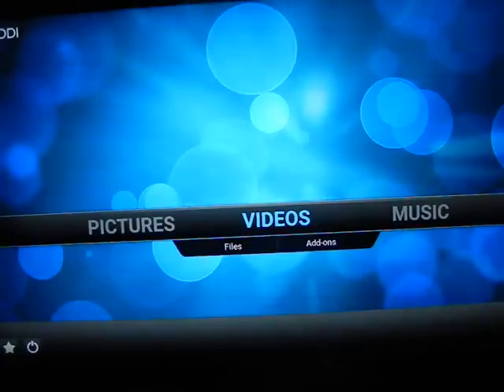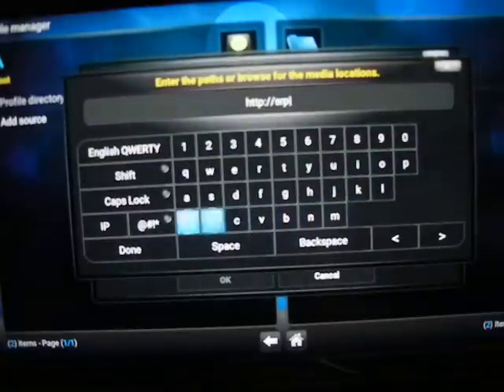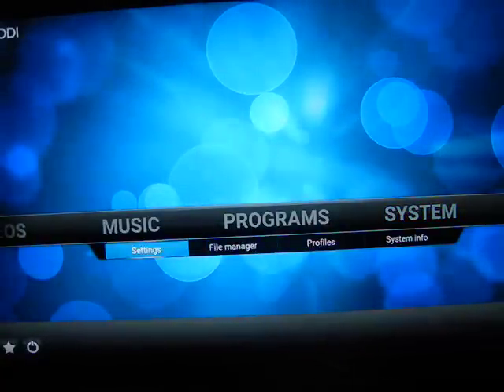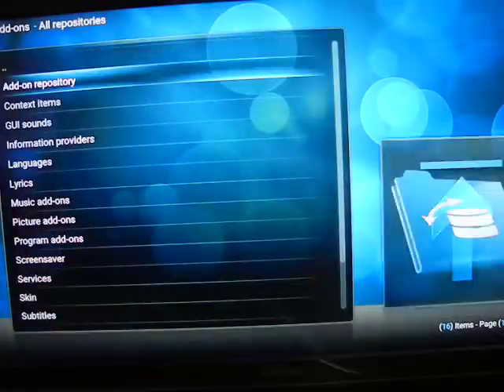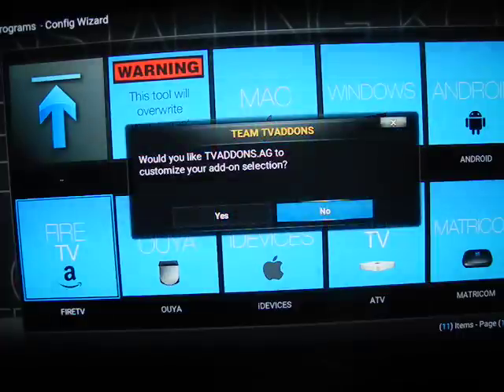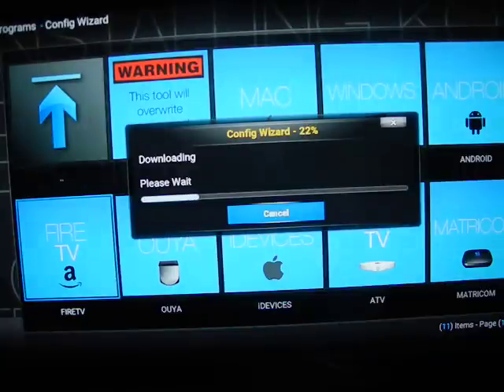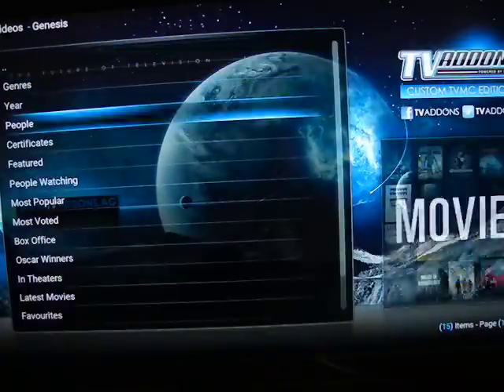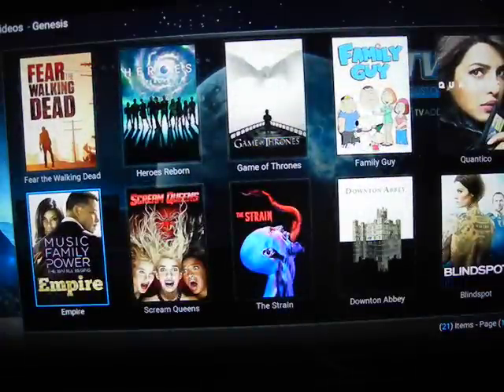HOW TO LOAD FREE PPV MOVIES ON YOUR CELL PHONE TABLET OR COMPUTER IN 5 MINUTES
USE YOUR play store app to DOWNLOAD KODI 15 ISENGARD FIRST THEN FOLLOW THIS SIMPLE TUTORIAL
Please friend me on Facebook for more info. my name there is DOC BLAK HERE'S A